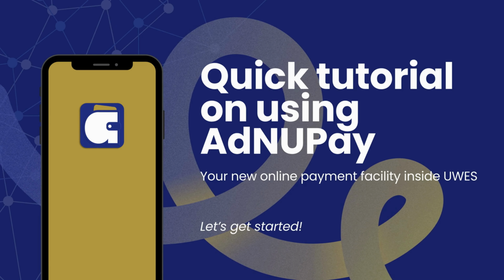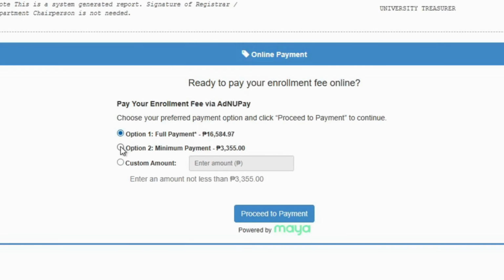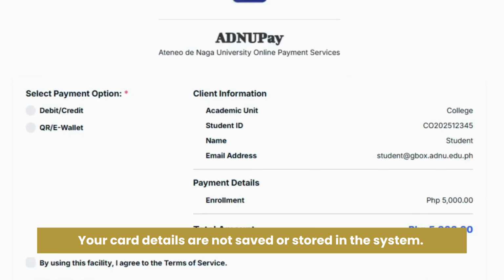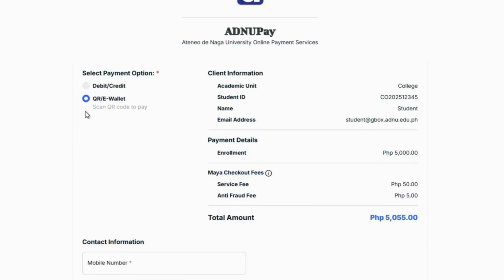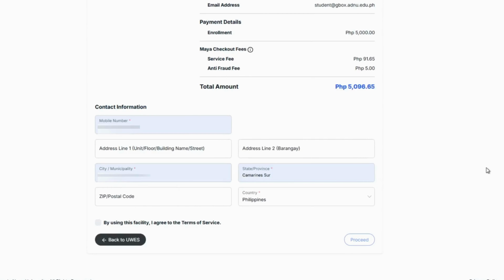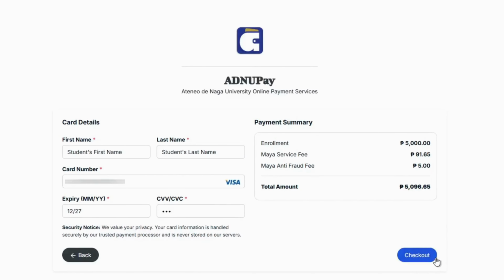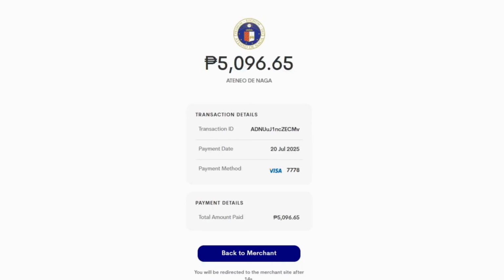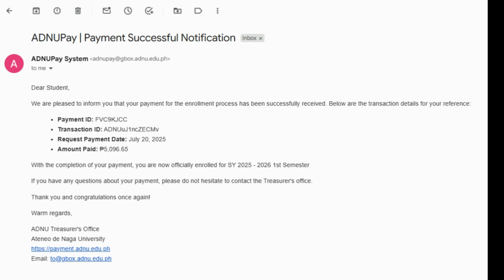AdNUPay Quick Tutorial